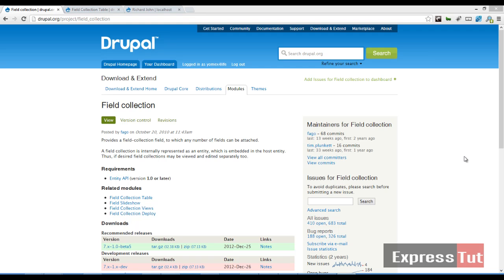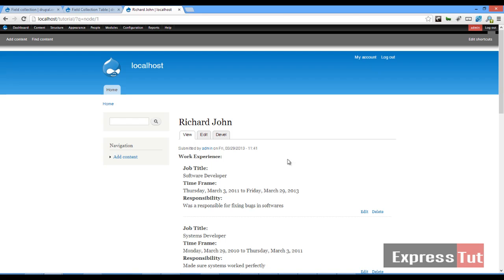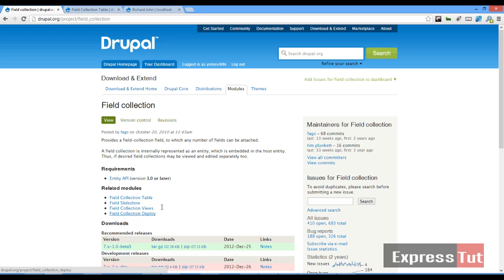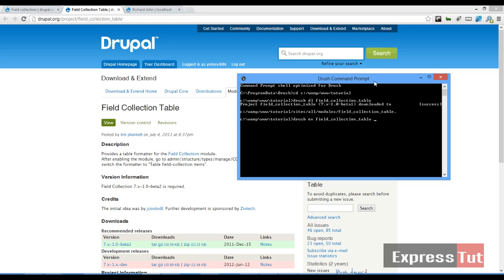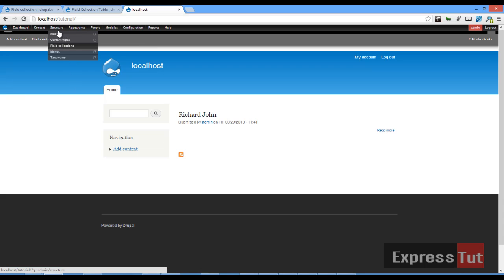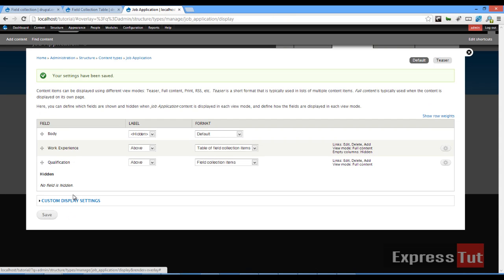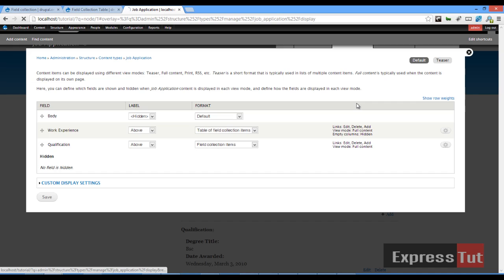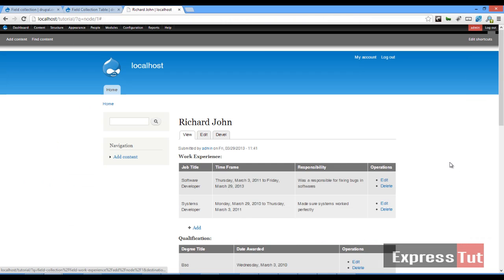field collection table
How to use the field collection table to format fields created using the field collection module.